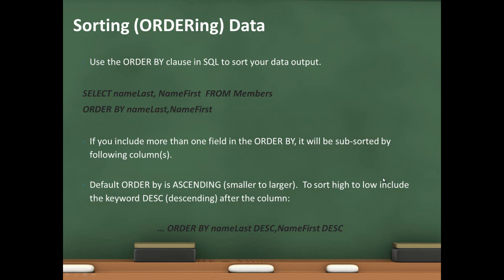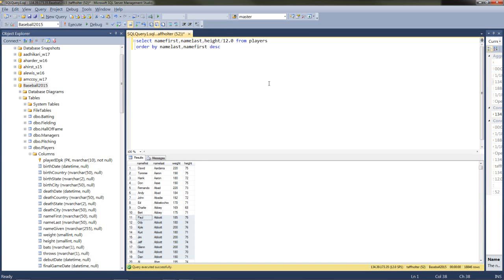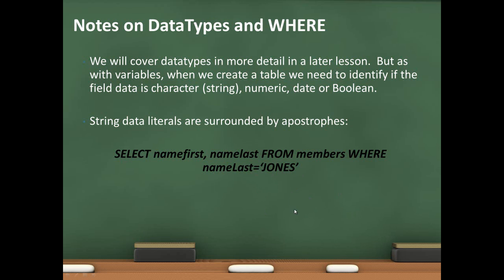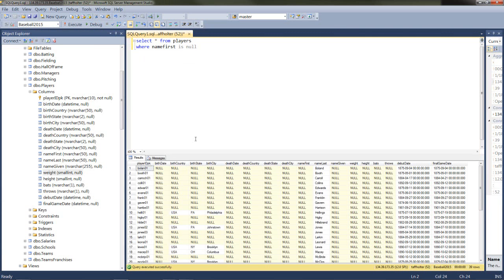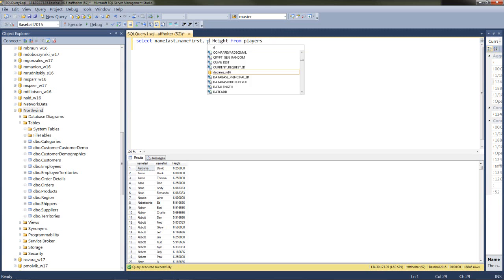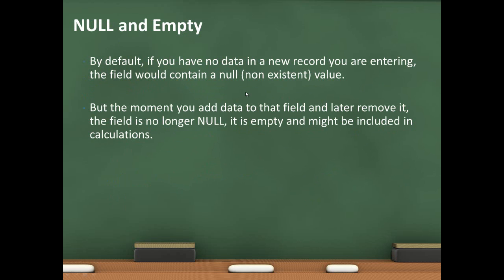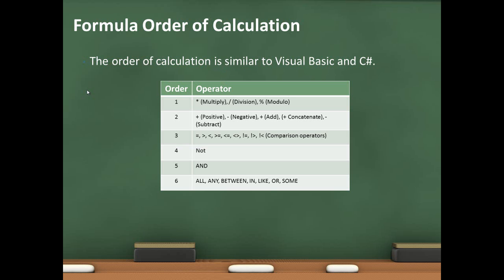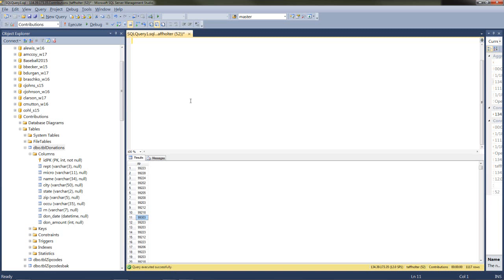Introduction to SQL Select 2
This lecture is used in my ANSI SQL course for Software Developers. This is part 2 of my SQL Select series in which we cover ORDER BY, WHERE, TOP and DISTINCT